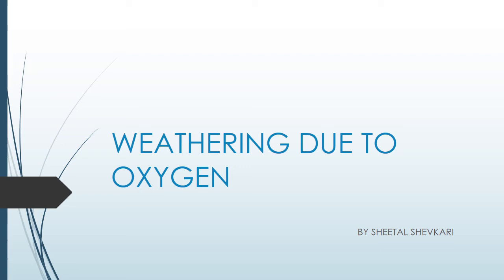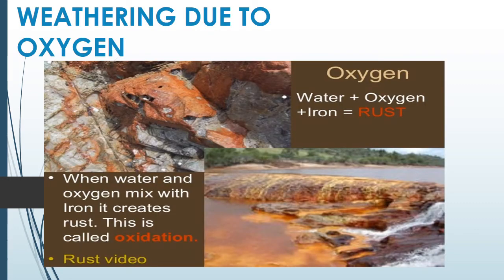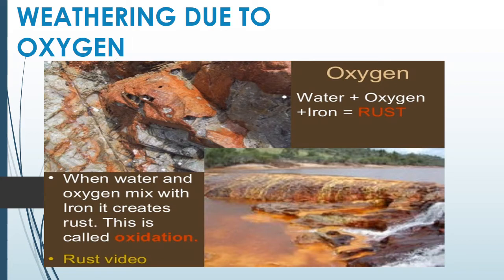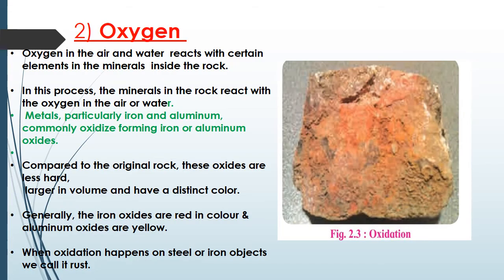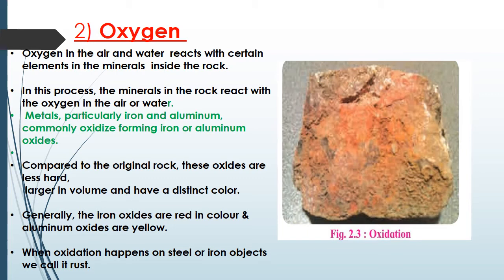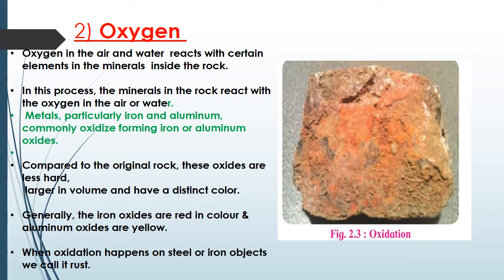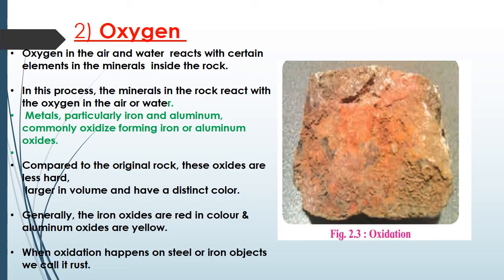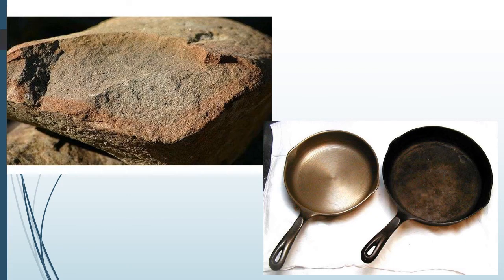OXIDATION ( WEATHERING DUE TO OXYGEN )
HOW DOES OXYGEN CAUSE WEATHERING?
OXIDATION